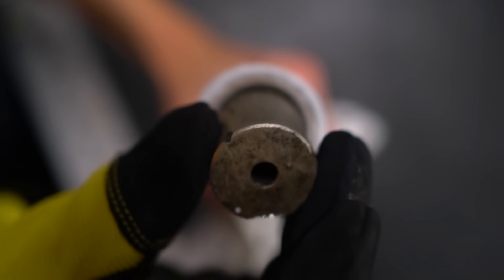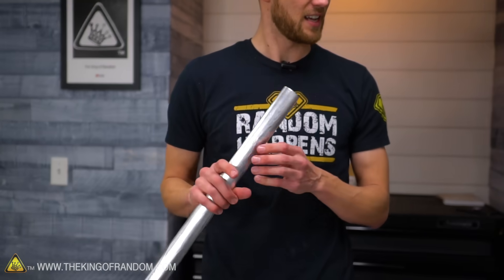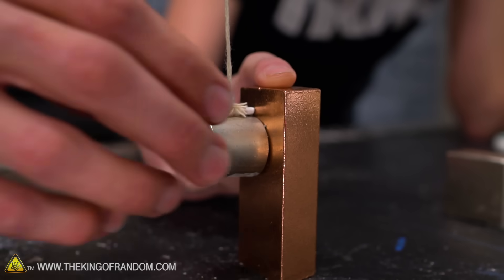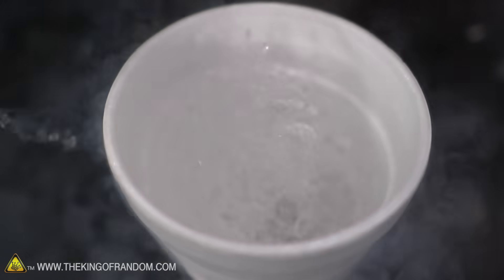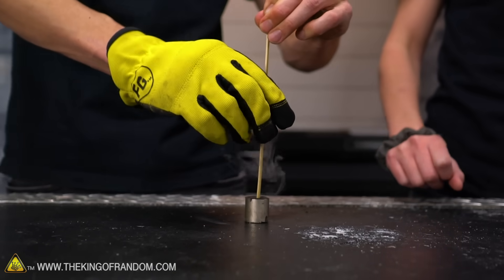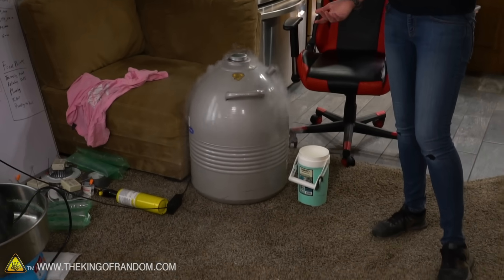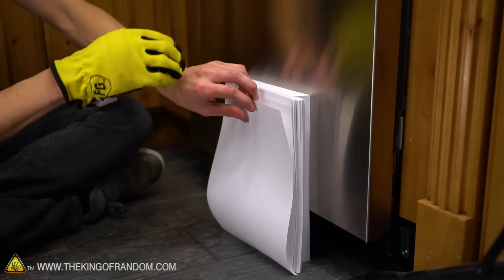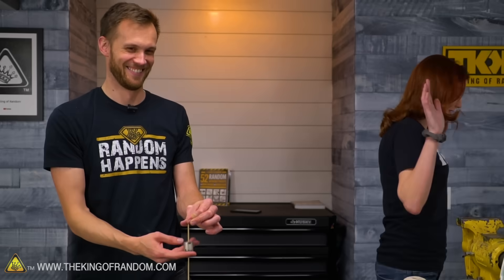Frozen Magnets Become ULTRA POWERFUL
We've seen what happens to magnets when you heat them up, but what happens when you freeze them? They lose magnetism when they're heated up, so will the opposite happen when they are made cold? Does freezing magnets make them super charged?

Send Us Some Mail:
TKOR
63 East 11400 S # 198

✌️👑 RANDOM NATION: TRANSLATE this video and you'll GET CREDIT!